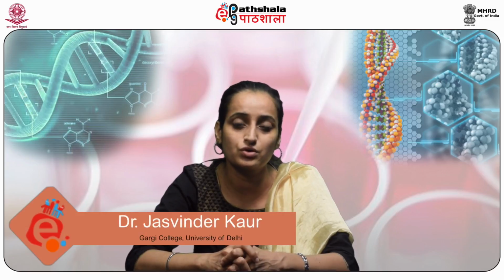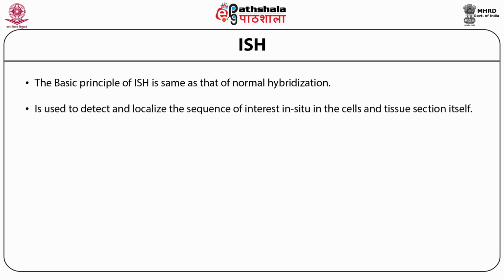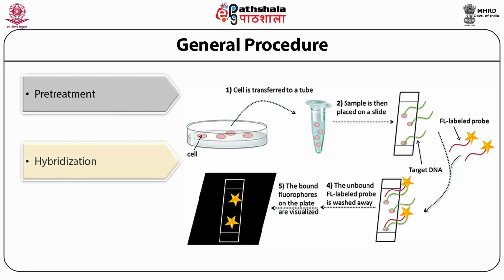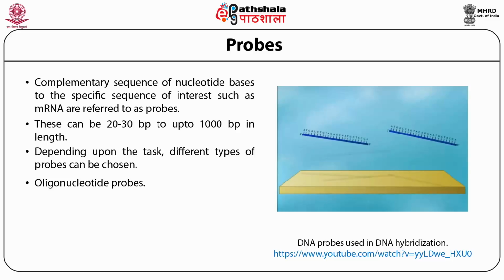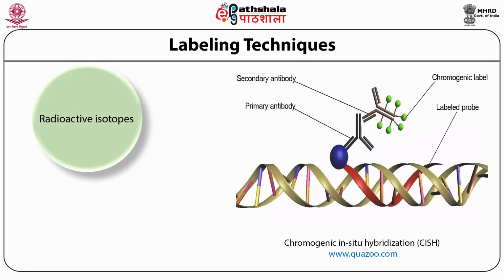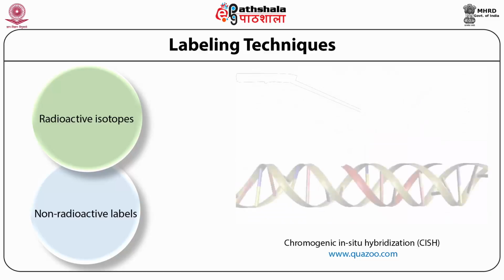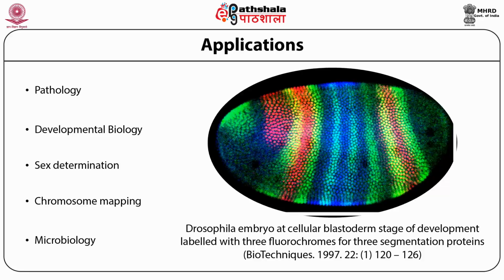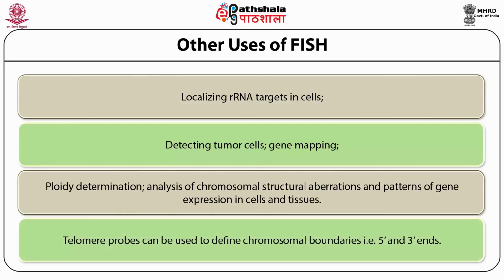Methods of gene identification: In-situ hybridization (ZOO)